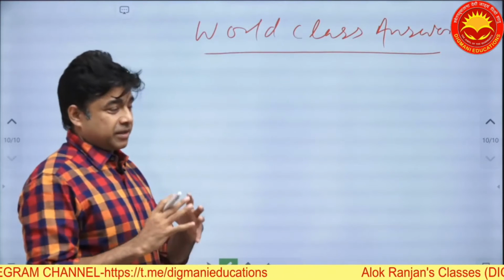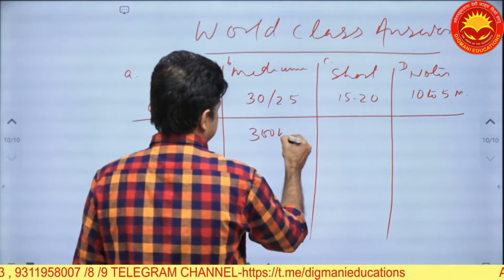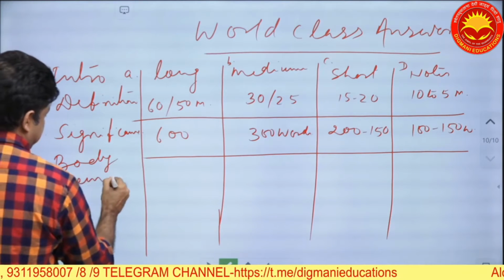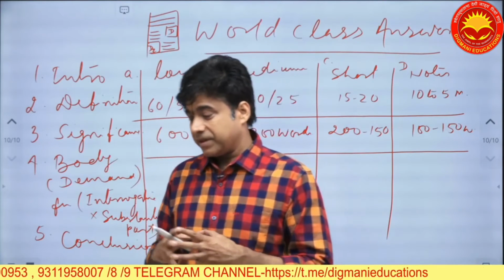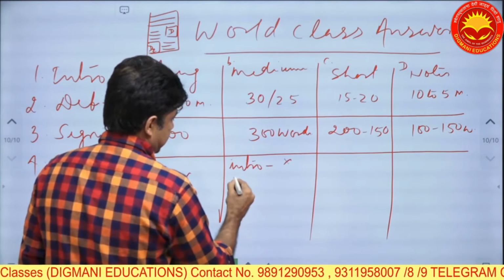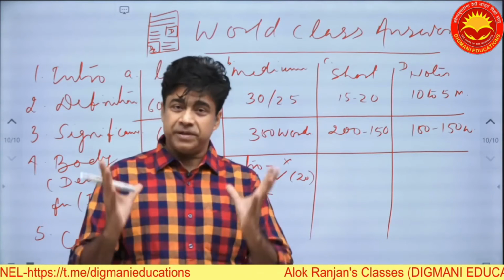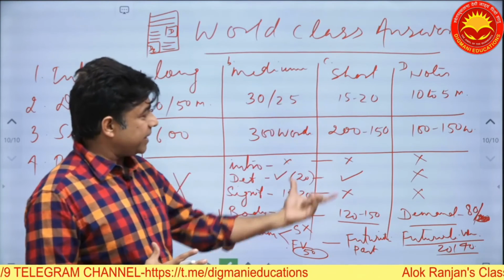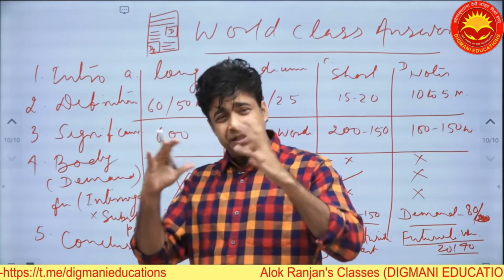Five Year Question Paper Analysis || Alok Ranjan Sir || ALOK RANJAN'S CLASSES